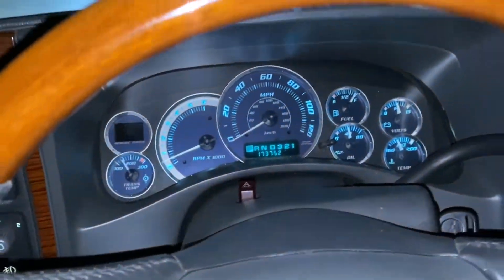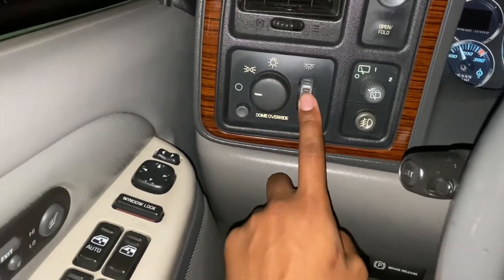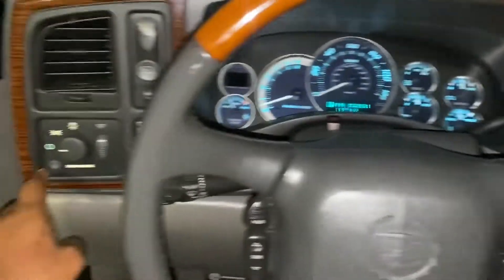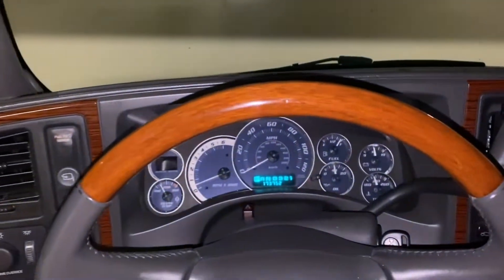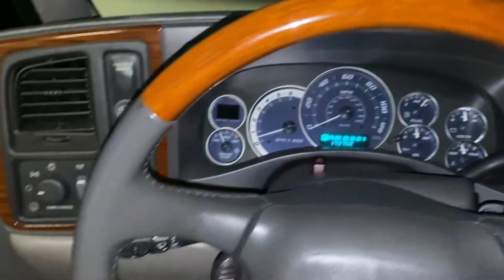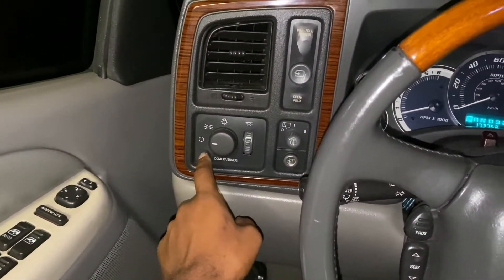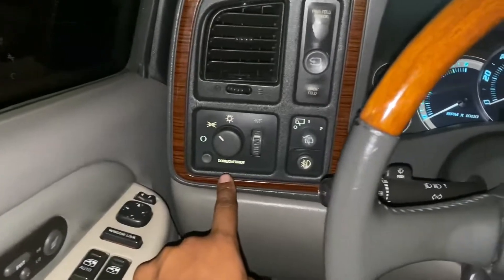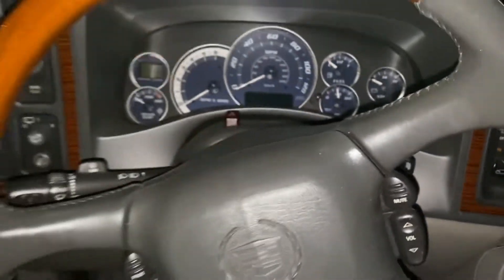How to turn off daytime run lights (DRL) on 2002 Escalade and other GM vehicles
This video will show you how to turn off your daytime running lamps and or automatic headlights on a 2002 Escalade and some other GM vehicles, this only works until the car is turned off it is not permanent.

Filming Equipment:
Hotem iSteady pro 4 gimbal